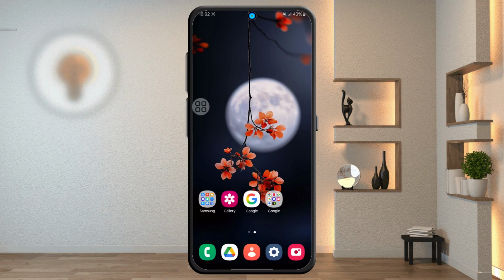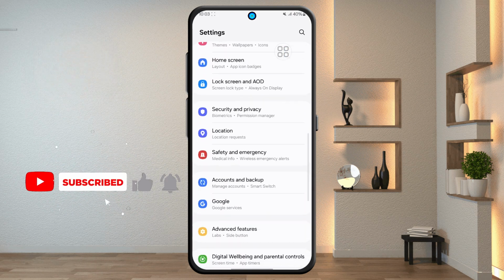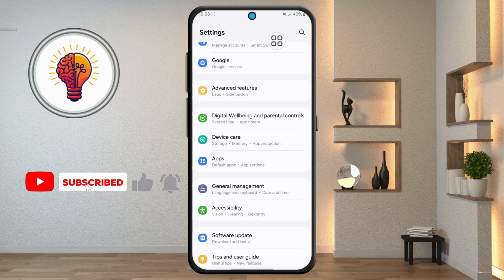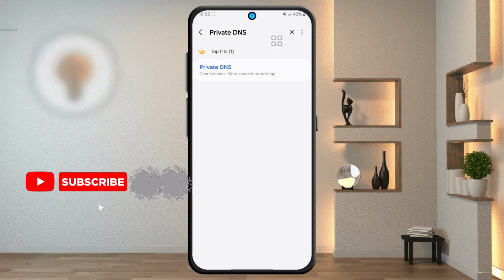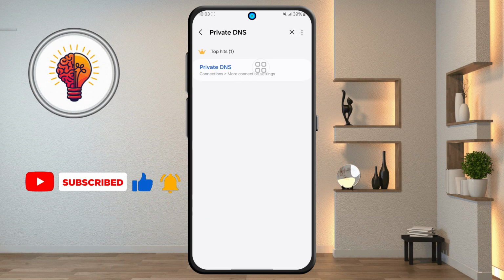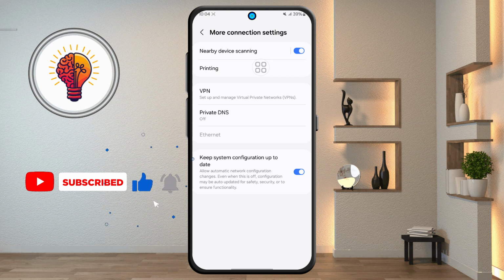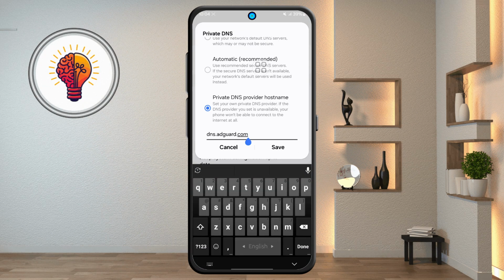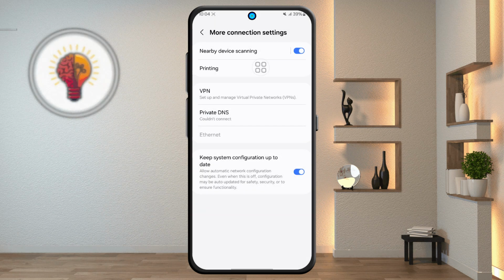How to Disable Ads on Samsung Galaxy S24 FE | Block Ads Samsung Galaxy S24 FE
How to Disable Ads on Samsung Galaxy S24 FE?

Welcome to Tips & Tricks – your go-to spot for Samsung phone solutions! In this video, we’re solving one more Samsung phone issue with ease. Are you tired of those persistent advertisements popping up on your Samsung Galaxy S24 FE? They can interrupt your Browse, slow down your device, and generally make your mobile experience less enjoyable. Well, you're in the right place! Tips & Tricks is here again with another Samsung fix to show you how to disable ads on Samsung Galaxy S24 FE. We'll walk you through a simple process to significantly reduce or even eliminate those annoying interruptions, helping you reclaim your screen and enjoy a smoother, more private experience on your device.
Many Samsung Galaxy S24 FE users are unaware of the built-in settings and simple adjustments that can make a big difference in controlling the ads they see. This guide is designed to be straightforward and easy to follow, ensuring that even beginners can apply these ad-blocking techniques effectively. We’ll explore various methods, from adjusting personalization settings to managing app permissions, all aimed at stopping unwanted advertisements on your Samsung Galaxy S24 FE. Say goodbye to your Samsung phone issue with this easy guide. Learn something new today with this helpful Samsung tip and get ready to fix your Samsung problem in just a few taps.
This video will help you solve your Samsung Galaxy S24 FE issue step-by-step. By the end of this tutorial, you’ll have a much clearer understanding of how to manage ad preferences and regain control over your Samsung Galaxy S24 FE. These tips and techniques are specifically tailored for your device, ensuring optimal results.